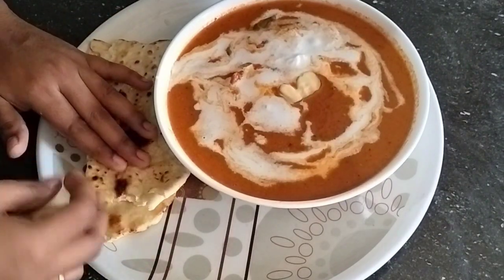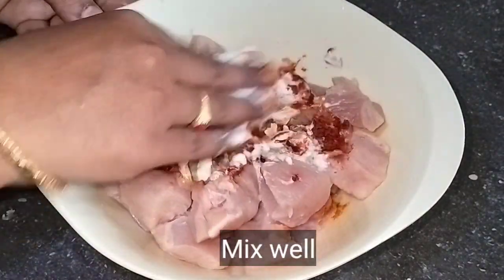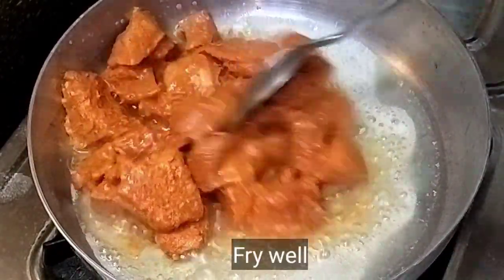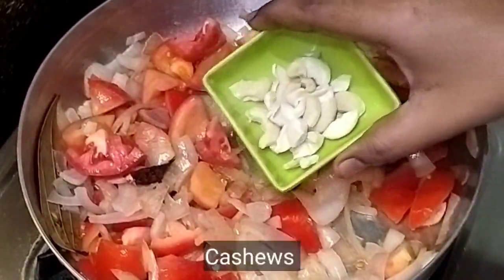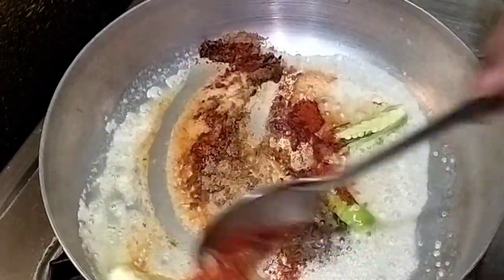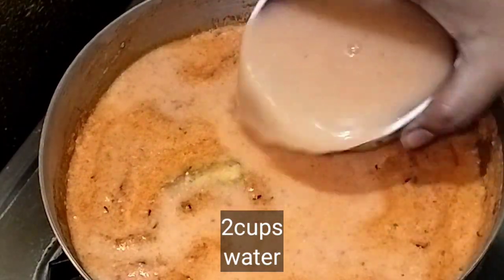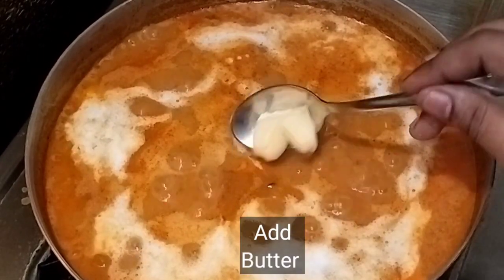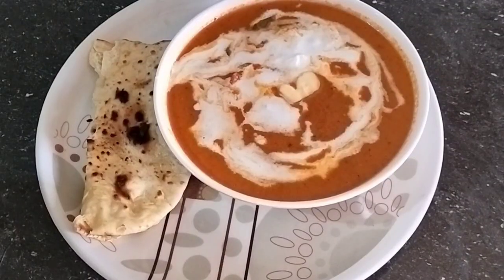ధాబా స్టైల్ బటర్ చికెన్ | Dhaba Style Butter chicken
"Indulge in the aromatic world of Butter Chicken as we bring you the ultimate Butter Chicken recipe on Jareena's Food Court! In this video, we're taking Butter Chicken to a whole new level by sharing a lip-smacking Butter Chicken recipe that's sure to satisfy your Butter Chicken cravings.

Butter Chicken, often known as Murgh Makhani, is a beloved classic for Butter Chicken enthusiasts around the globe. Our Butter Chicken recipe showcases the luscious and creamy Butter Chicken sauce, which perfectly complements the tender Butter Chicken pieces.

Whether you're a Butter Chicken connoisseur or a first-time Butter Chicken enthusiast, this Butter Chicken tutorial has got you covered. Join us as we unravel the secrets behind making the perfect Butter Chicken at home.

🍗 Ingredients for Butter Chicken:

Chicken
Fresh tomatoes
Creamy butter
Aromatic spices
Onions
Garlic
Ginger
And more!
🔥 Highlights of Our Butter Chicken Recipe:

Creamy Butter Chicken sauce
Marinated Butter Chicken
Authentic Butter Chicken spices
Easy-to-follow Butter Chicken instructions
If you're a true Butter Chicken aficionado, this Butter Chicken video is a must-watch.